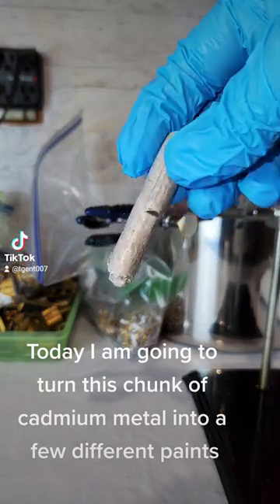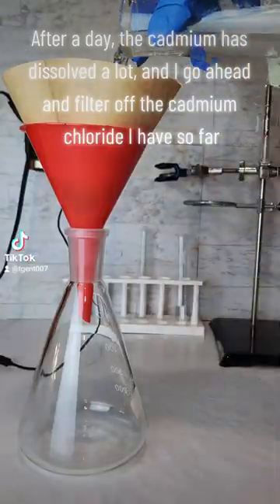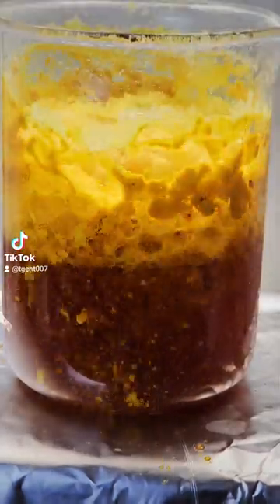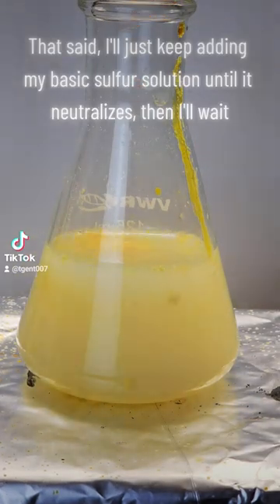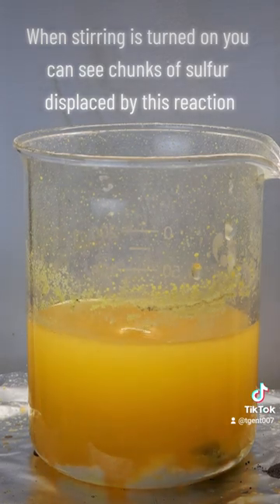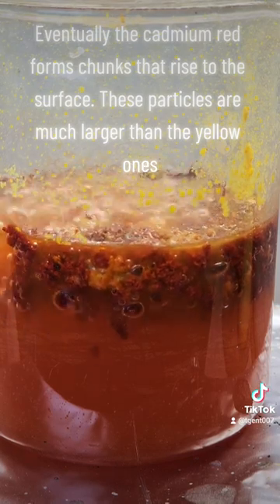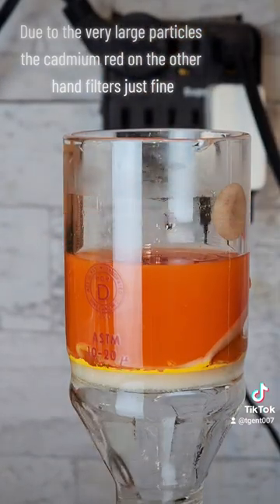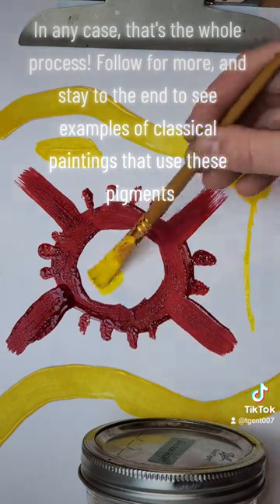Cadmium Yellow and Red Synthesis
Reupload from my Tik-tok
One thing I did not mention in my video is that true cadmium red must be calcined at high heat to stabilize it as a pigment. Cadmium yellow can be used as prepared here but the red will degrade without that final step.